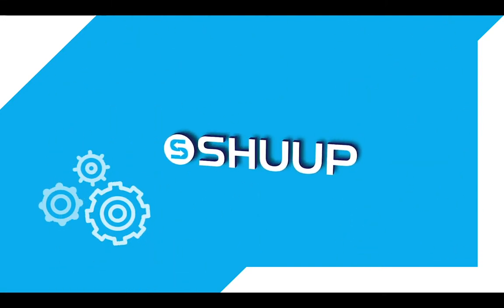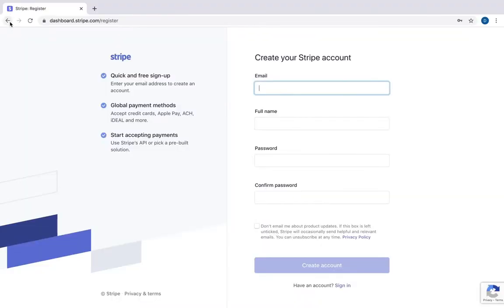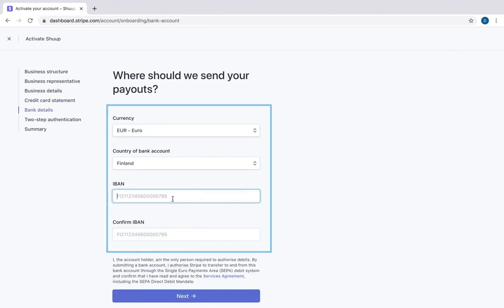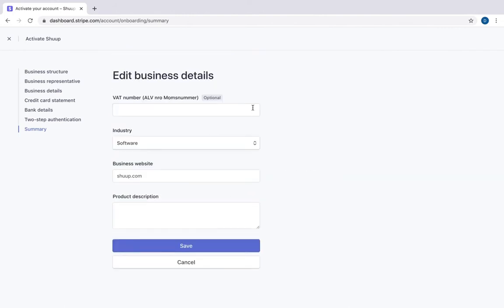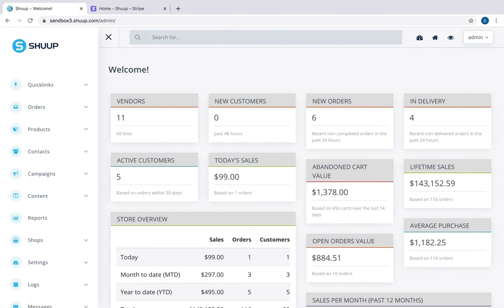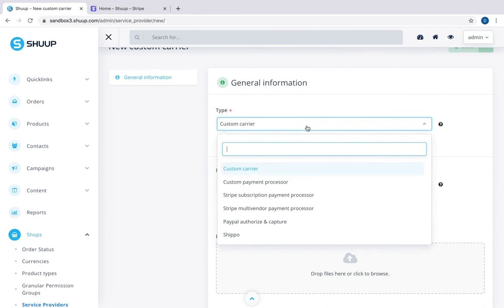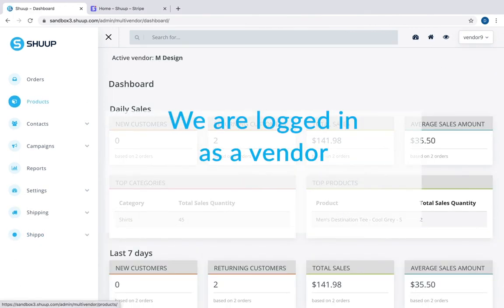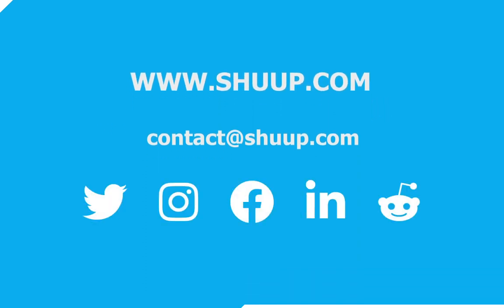Payment Methods: Stripe Connect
Shuup Tutorials | Payment Methods: Stripe Connect

In Shuup tutorials we are showing you how to use our multi-vendor marketplace easy and fast. We are trying to make our marketplace user-friendly, efficient and reliable, therefore any feedback is welcome!

In this video we will see how to implement Stripe as a payment method, how to create a Stripe account and connect it to your Shuup powered marketplace account.